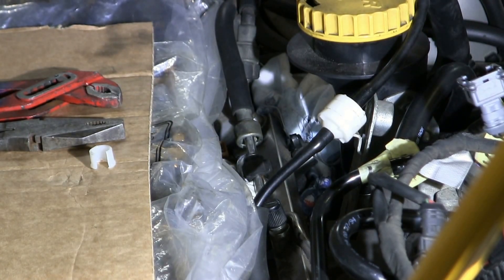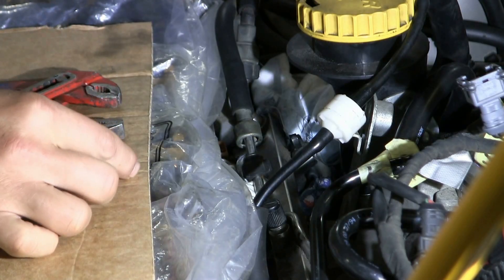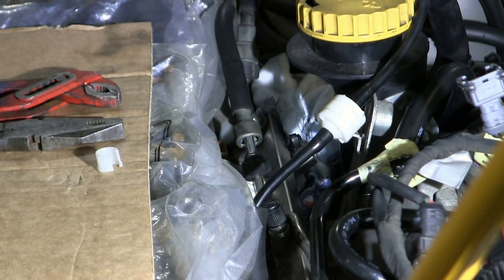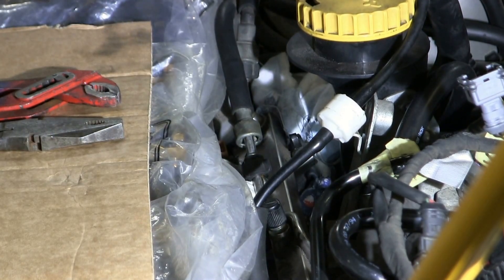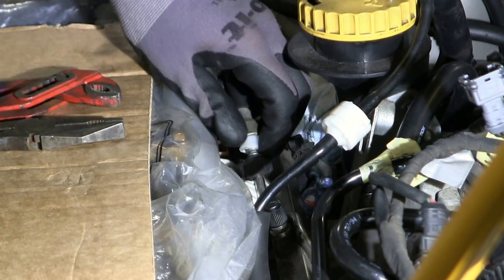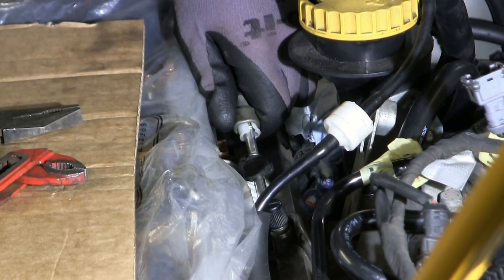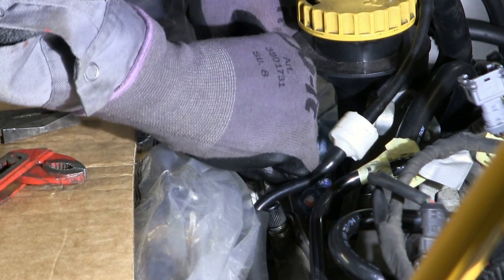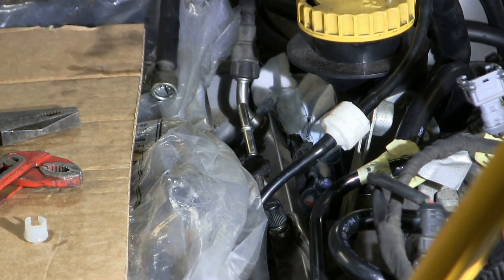Fuel line removal, ta bort bränsleledning SAAB 9-5 Aero │SAAB Tinkering:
Removal of fuel line from fuel rail on SAAB 9-5 Ta bort bränsle ledning (bränsle slang) från bränslefördelningsrör på SAAB 9-5